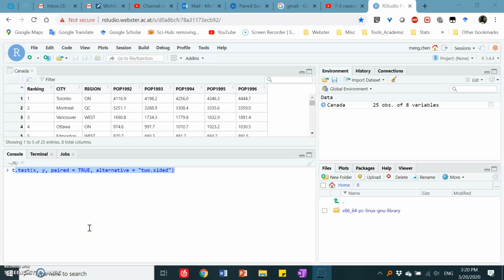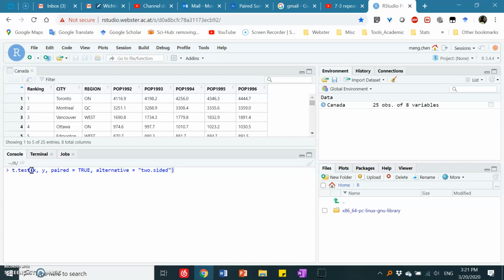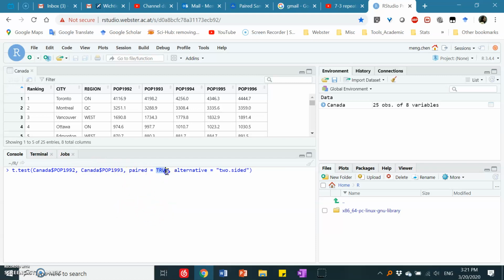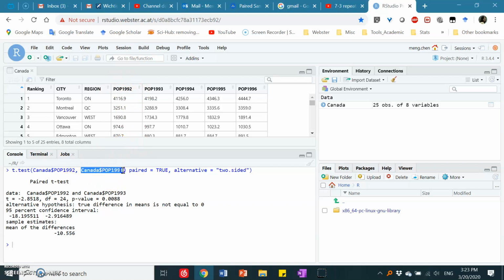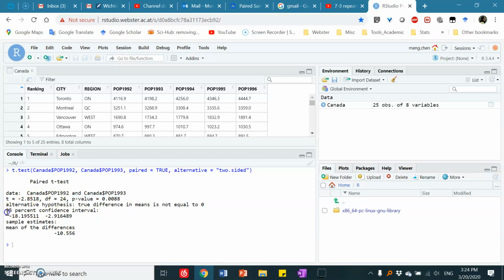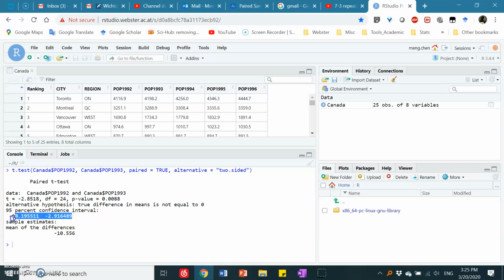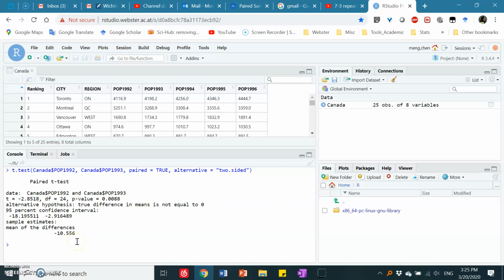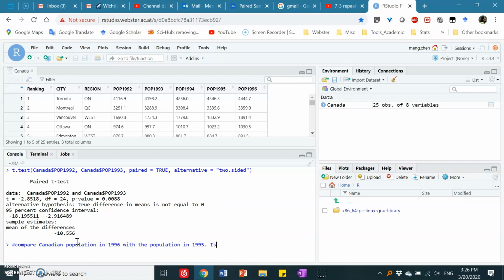7 4 Repeated t test using R